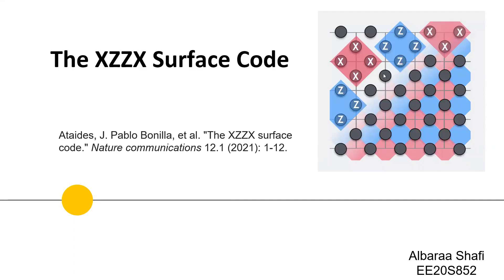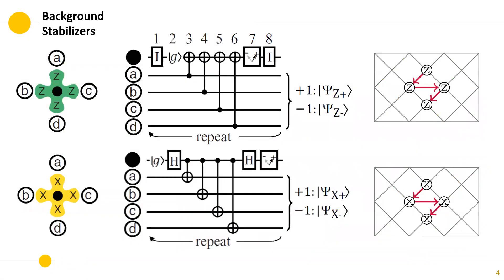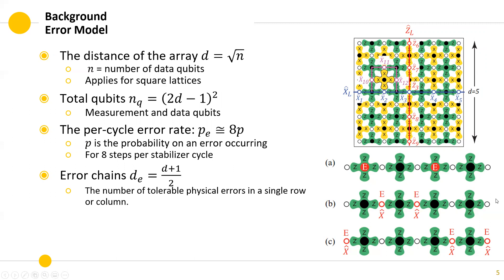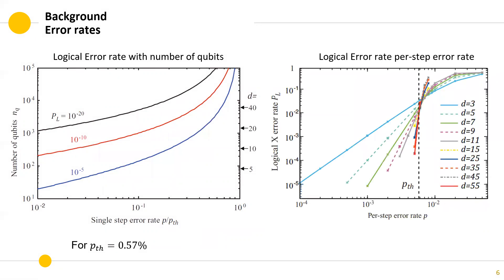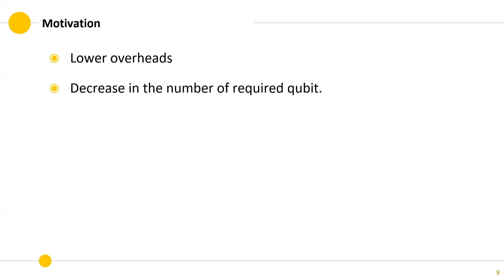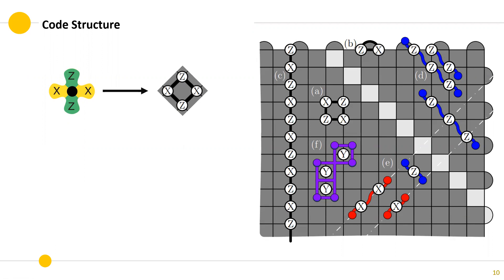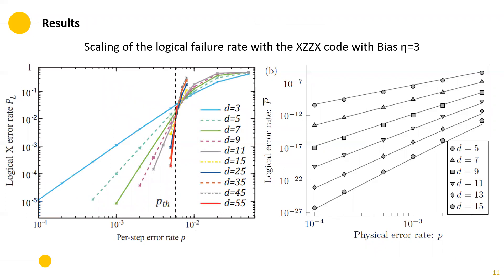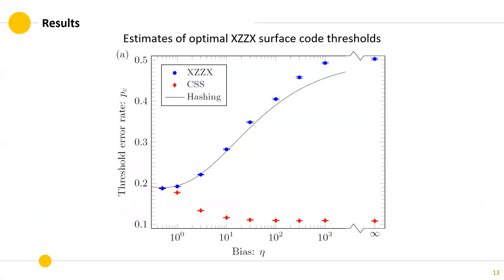An Introduction to The XZZX Surface Code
This is video is semester project submission for The advanced QCQI course PH5842 offered in Jan-May 2021 by Professor Pradeep Sarvepalli in ITT Madras Univeristy.

This video introduces the XZZX surface codes that can be used for quanutm error correction.

The paper featured in this video is "The XZZX Surface Code" by J. Pablo Bonilla Ataides, David K. Tuckett, Stephen D. Bartlett, Steven T. Flammia & Benjamin J. Brown. which was published in Nature communciations in 2021